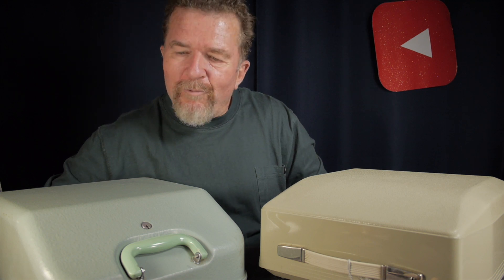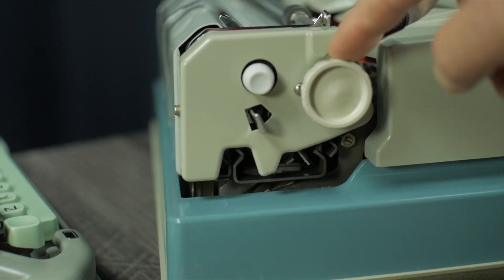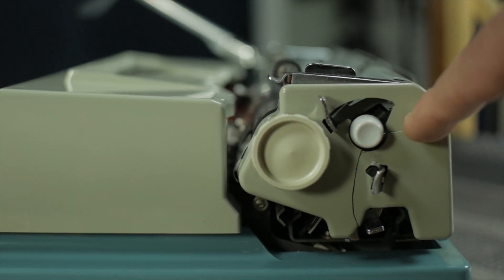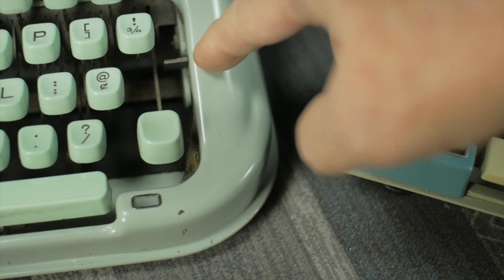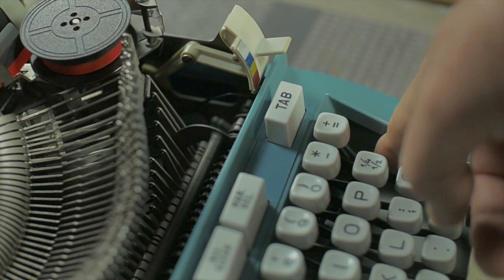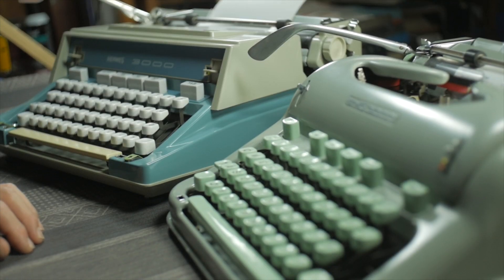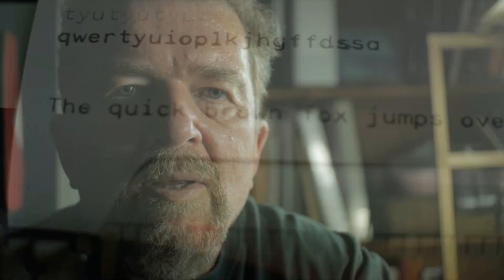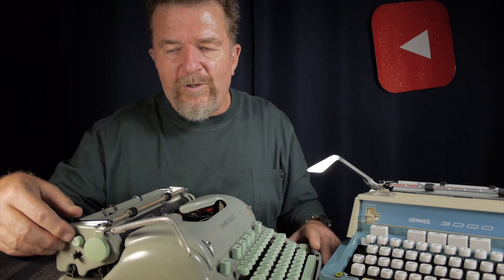Typewriter Video Series - Episode 236: Hermes 3000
Joe makes an in-depth comparison between a pair of Hermes 3000s - the early 1961 version versus the later 1972 version. Is one better than the other? Is there something true about the Cult of Hermes? Let’s find out!